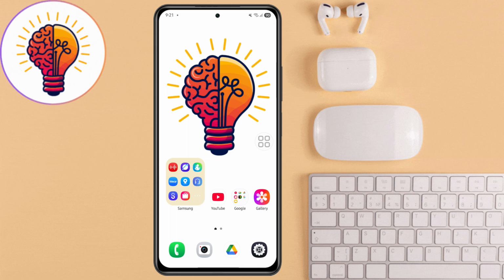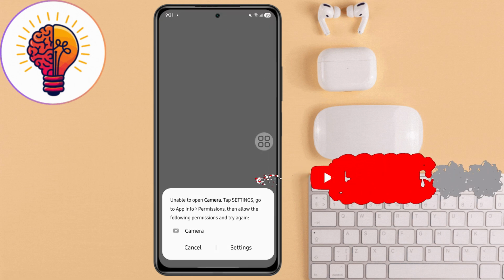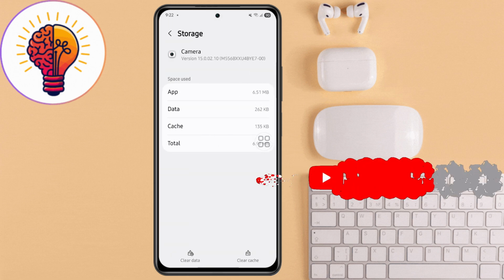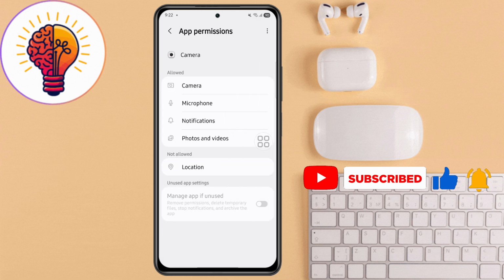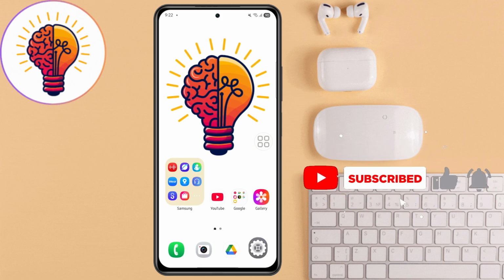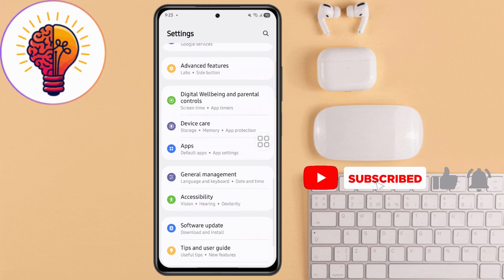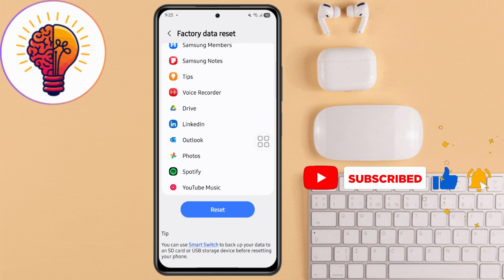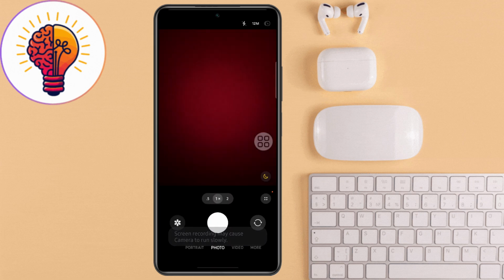How To Fix Camera Not Working Problem on Samsung Galaxy Z Fold 4 (2025) – Easy Step-by-Step Guide!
Struggling with the camera not working on your Samsung Galaxy Z Fold 4? This video covers the most effective and easy solutions to fix your camera issues in 2025.

In this step-by-step tutorial, we’ll walk you through quick troubleshooting methods, software fixes, and settings adjustments to get your Galaxy Z Fold 4 camera back up and running smoothly. Whether your camera app crashes, shows a black screen, or won’t open, this guide has you covered!

Watch now and say goodbye to camera problems on your Samsung device.